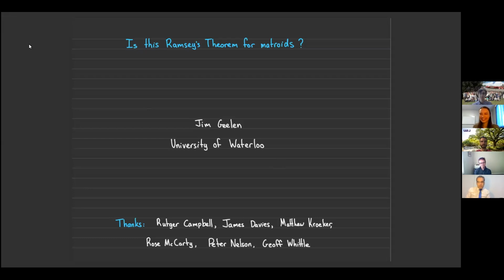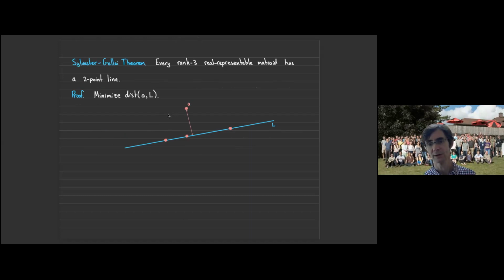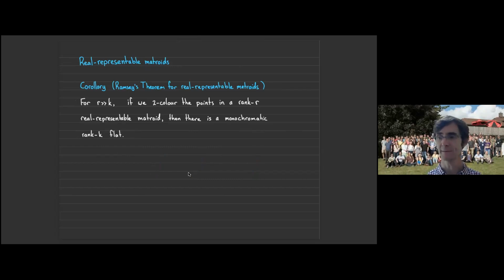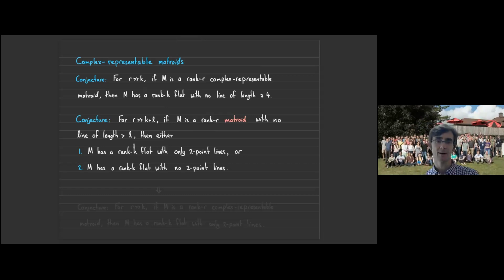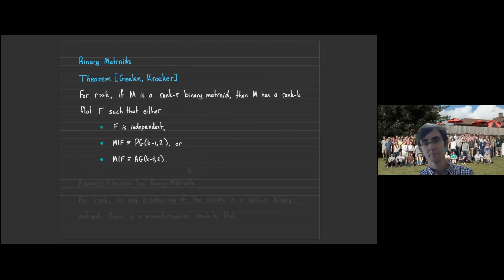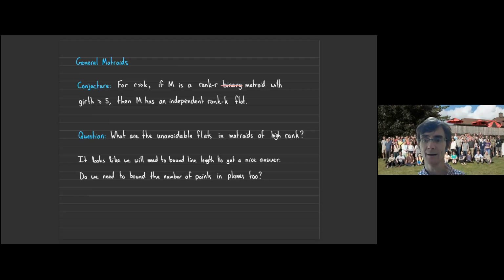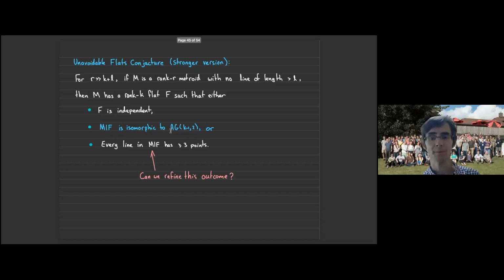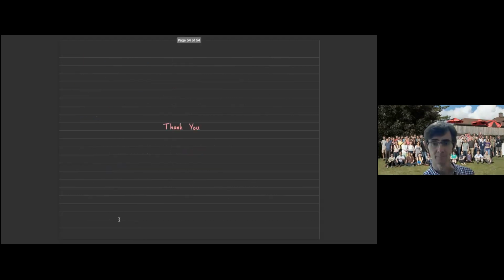Graphs and Matroids Seminar - Jim Geelen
Is this Ramsey’s Theorem for Matroids? (28 Sept 2021)